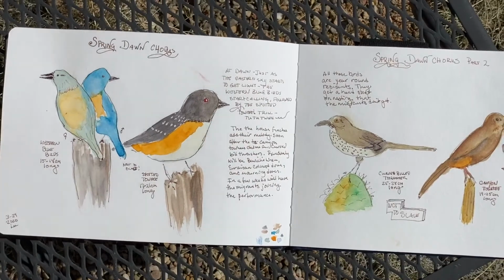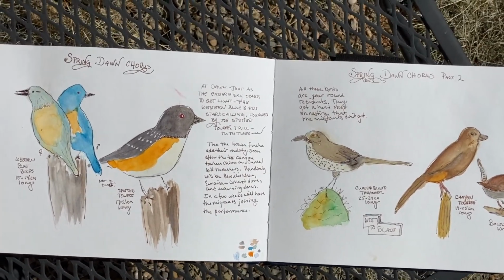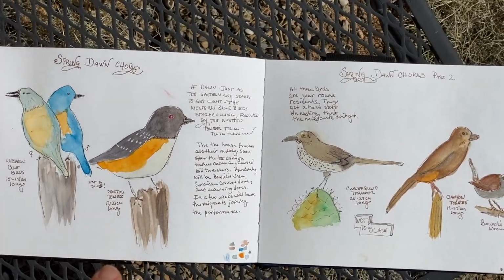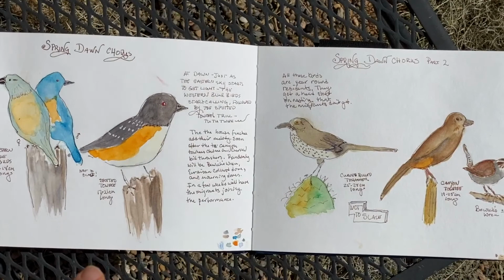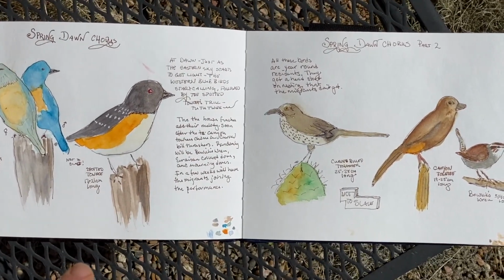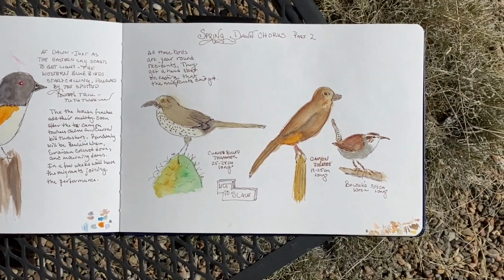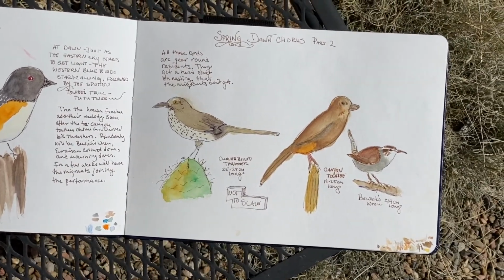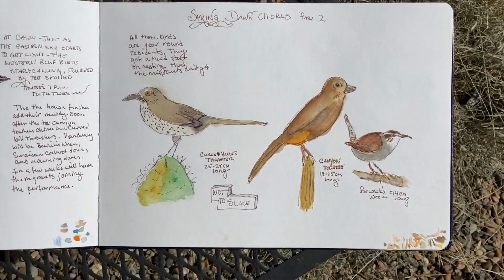Nature Journaling the Dawn Bird Chorus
The special treat of spring is the dawn chorus that the birds put on. Get up a few minutes before the sun rises and go outside and listen. Journal what you are hearing.